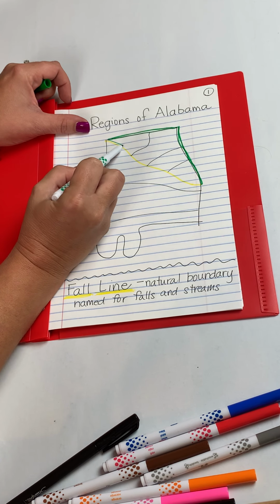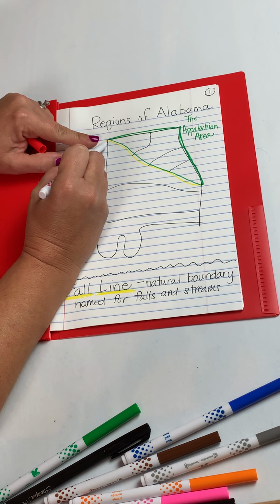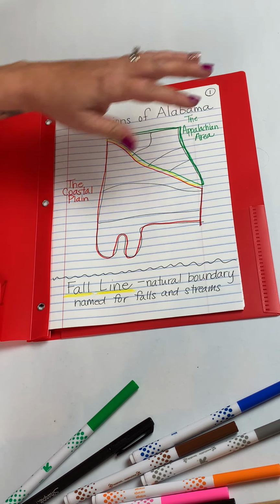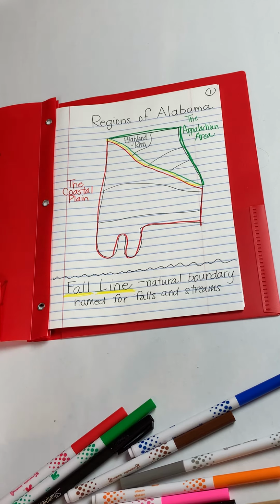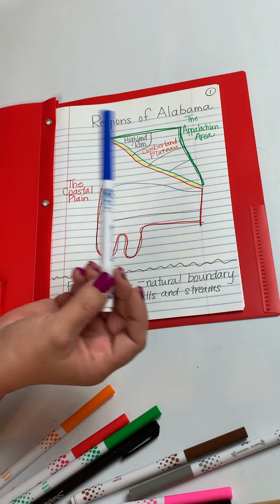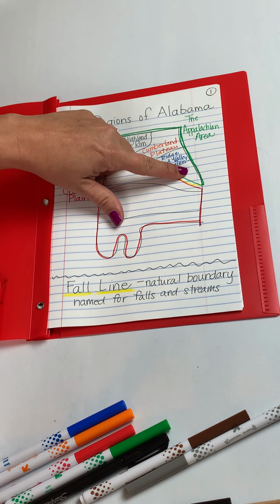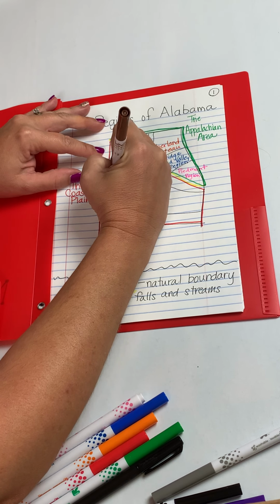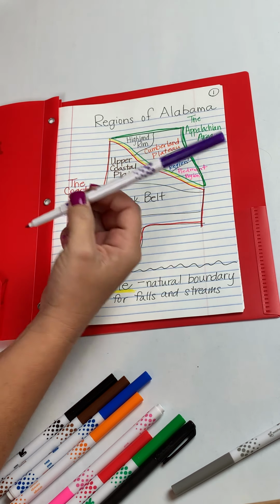Regions of Alabama Notes